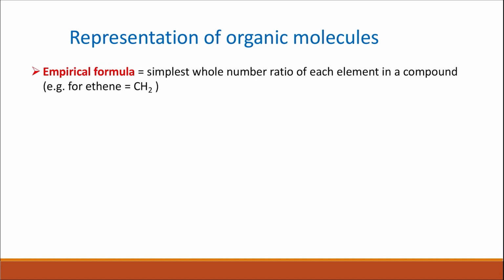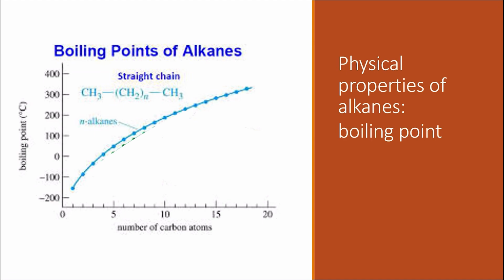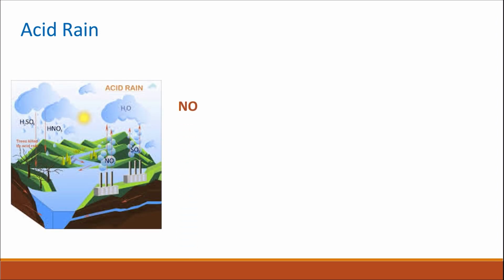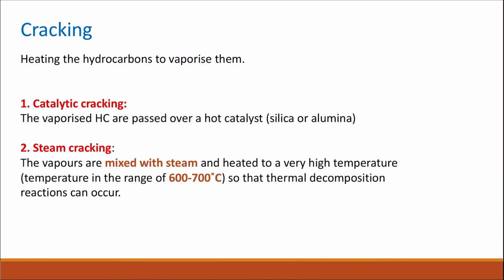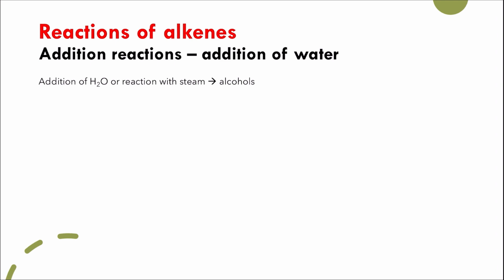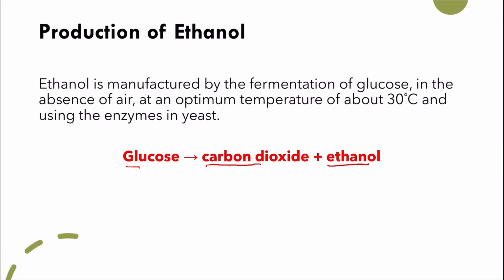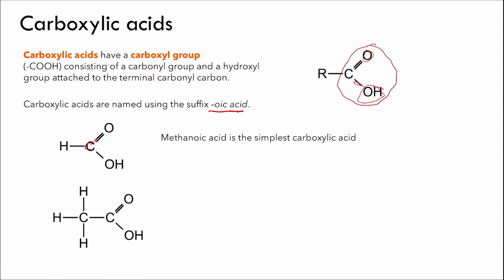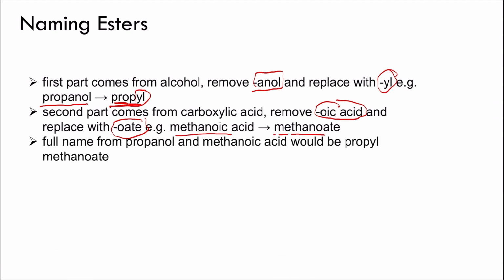Organic Chemistry Quick Revision AQA GCSE Chemistry